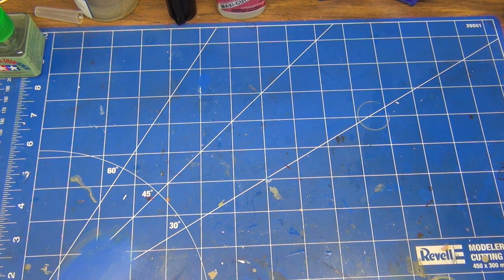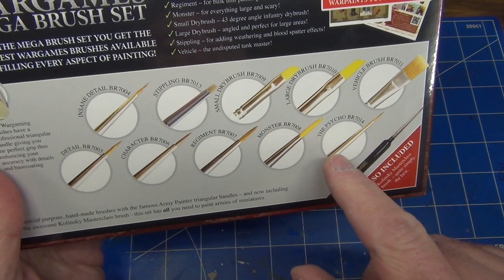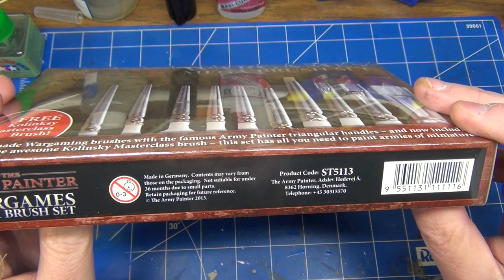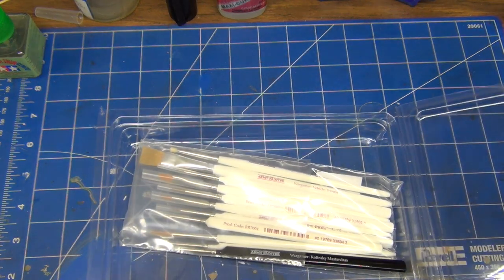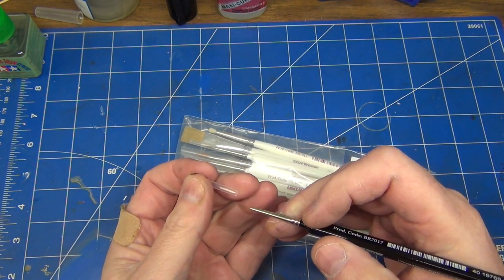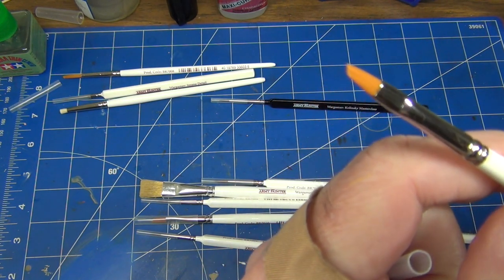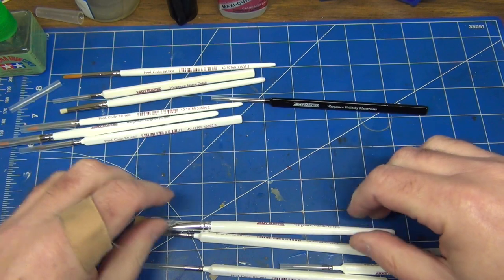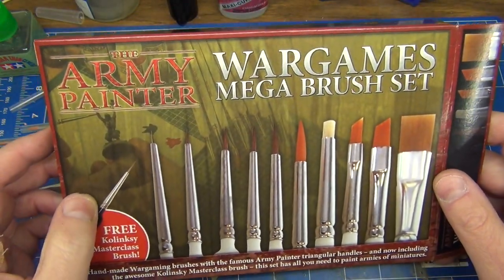The Army Painter - Wargamers Mega Brush Set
This video is about Brushes